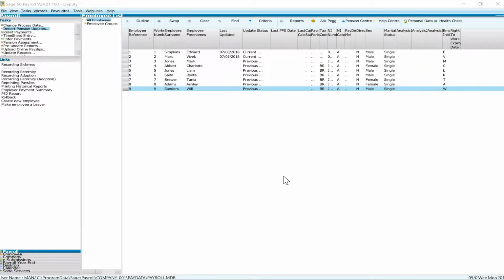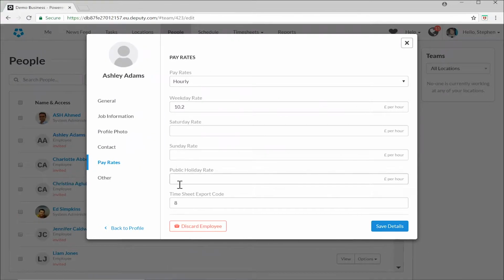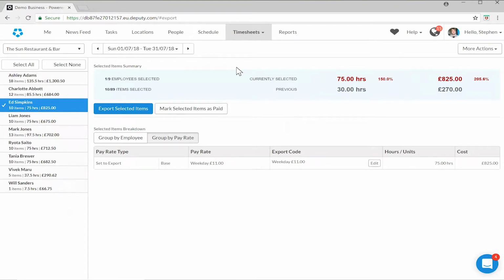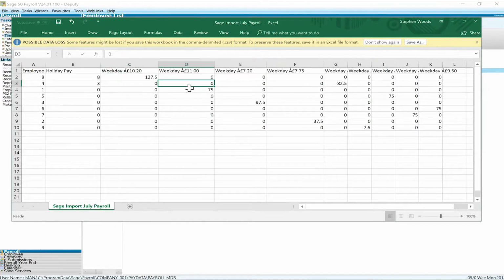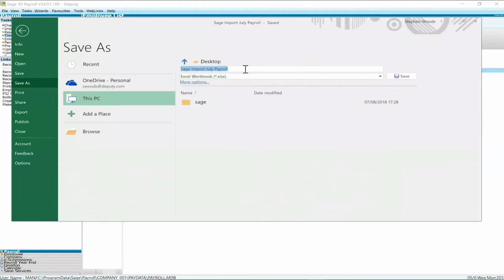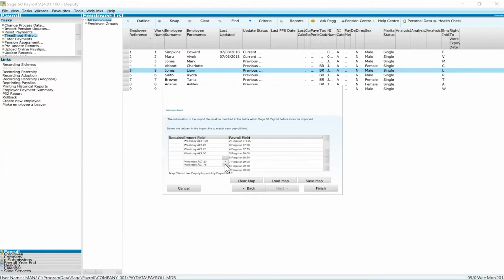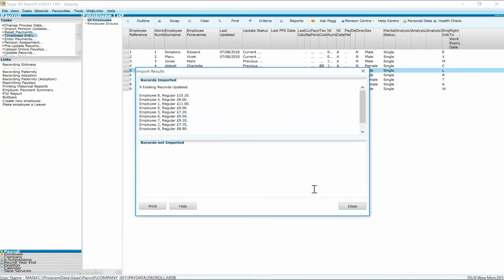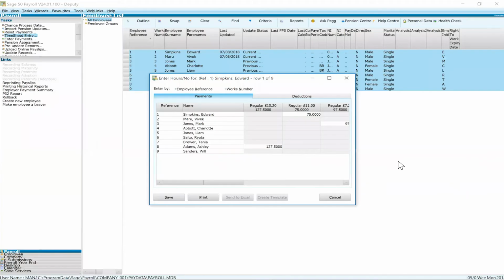Deputy & Sage Payroll Guide